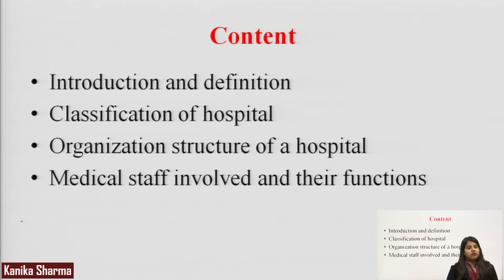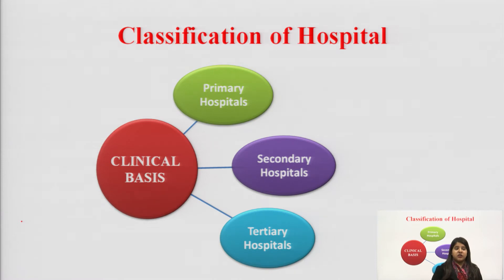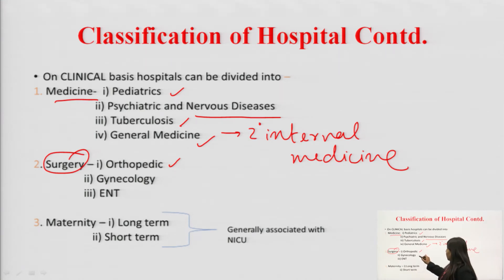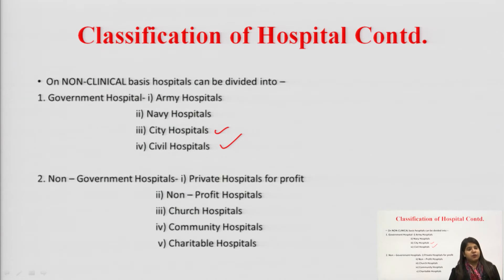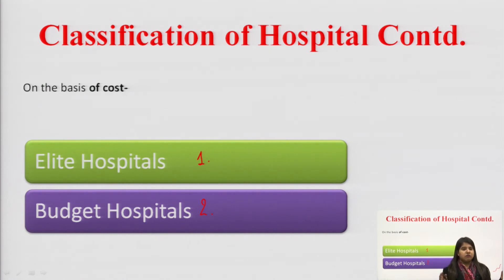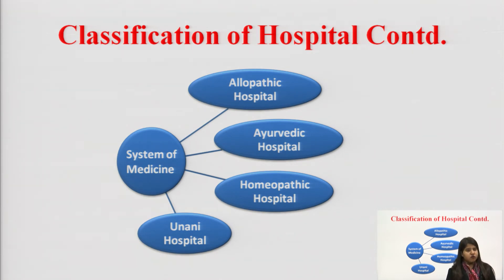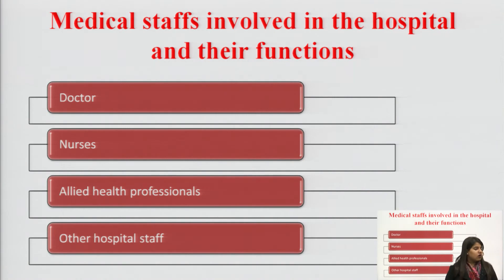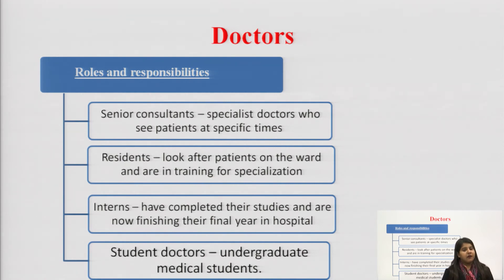Pharmacy Practice Hospital and Its Organization | AKTU Digital Education